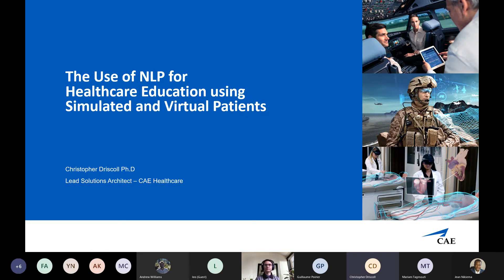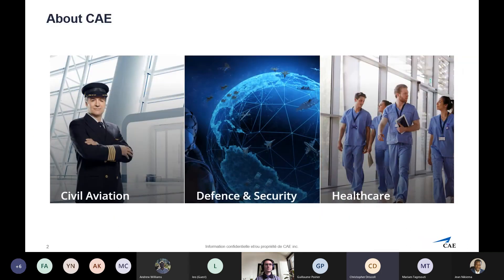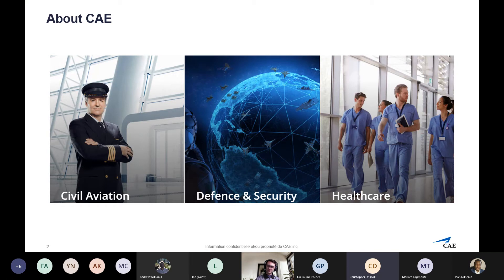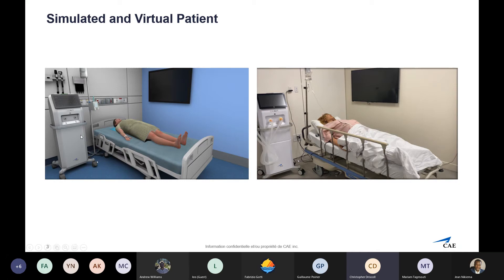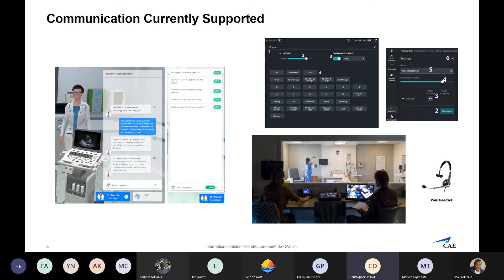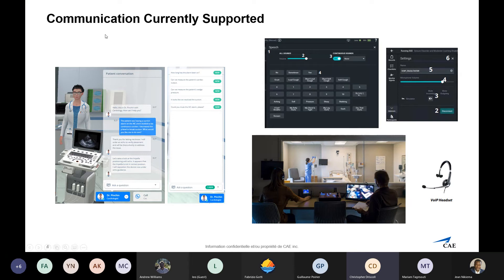CLIQ-ai.quebec NLP Meetups - March 2022 NLP Tools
00:00 Welcome

00:01:08 Christopher Driscoll, Lead Solutions Architect at CAE Healthcare, ‘’The Use of NLP for Healthcare Education using Simulated and Virtual Patients’’

00:38:00 Jean-Noël Nikiema, Assistant Professor at École de santé publique de l’Université de Montréal (ESPUM), Université de Montréal and Co Director at Lab TNS, ‘’Clinical language processing: significance of ontologies for the analysis of medical texts’’